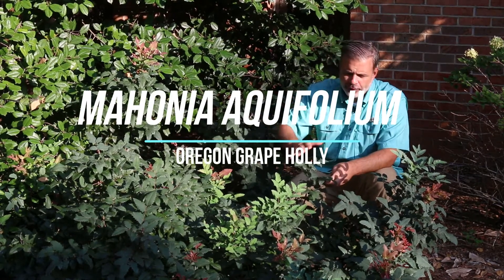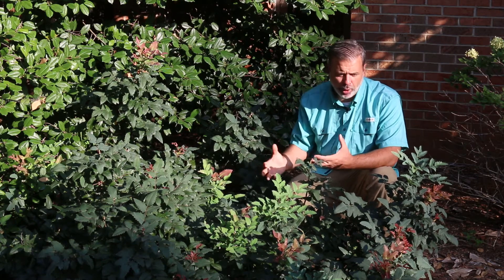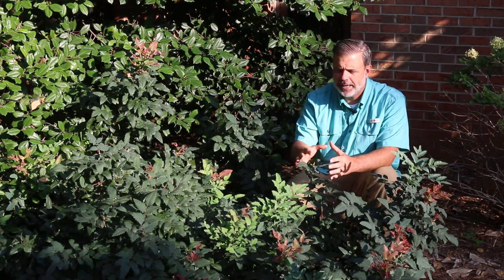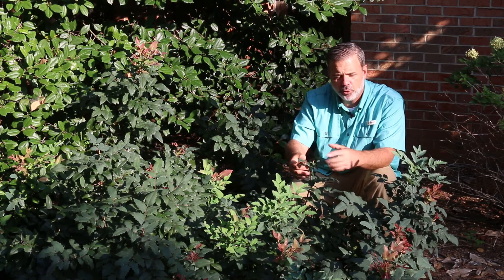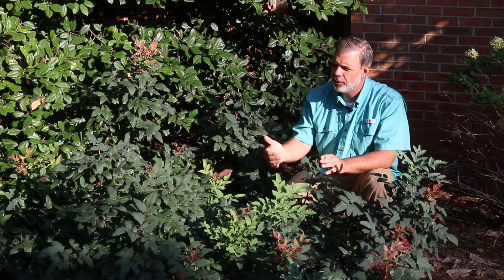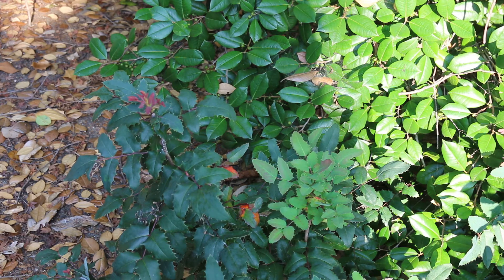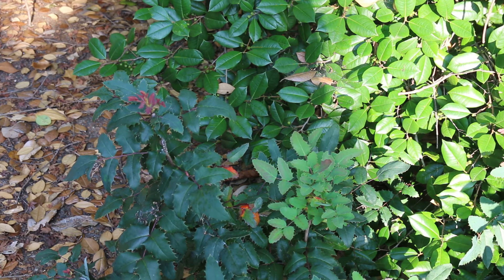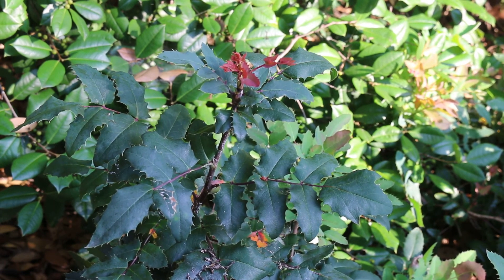Oregon grape holly (Berberis aquifolium) - Plant Identification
Common name: Oregon grape holly
Scientific name: Berberis aquifolium